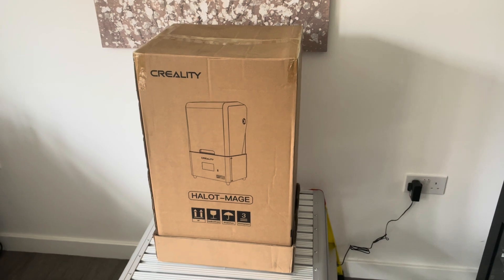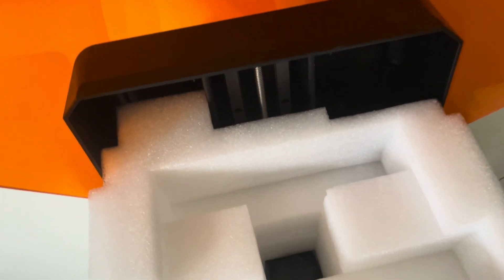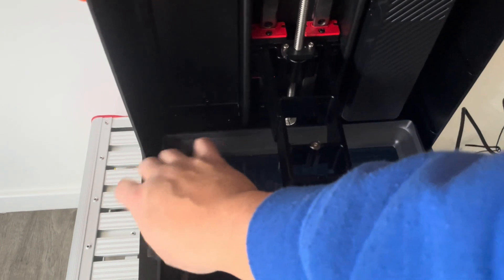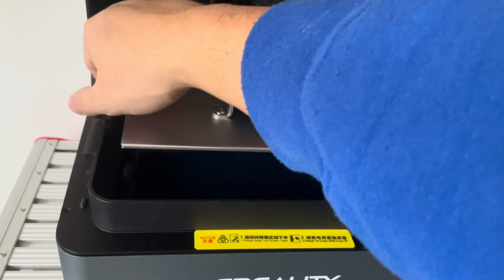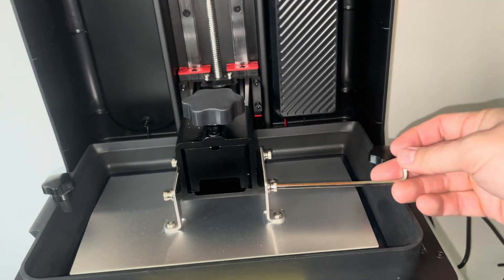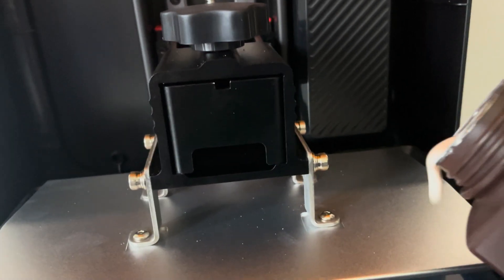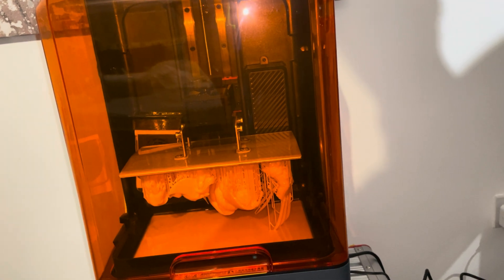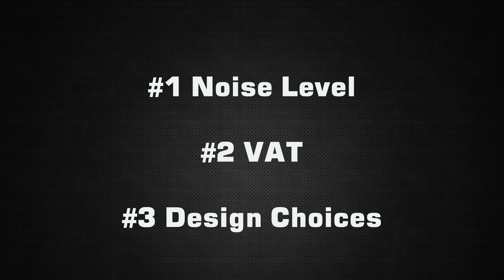CREALITY Halot Mage 8K Review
CREALITY Halot Mage Review and first print

Creality Halot Mage 8k
Sunlu Nylon like resin

Slicer general settings:
Layer height: 0.03mm
Bottom layer exposure: 40 seconds
Normal layer exposure: 2.2 seconds
Lift and retraction: 6 mm
Lift and retraction speed: 3mm/s

Timestamps
0:00 - Intro, Specs and Unboxing
3:10 - Power up
3:56 - Build plate and Vat
6:22 - Levelling
9:50 - Testing Screen and menu functions
10:55 - Printing
14:32 - Vat Cleaning Function
15:23 - Final results
15:50 - 3 Things I dislike
16:34 - 3 Things I Like